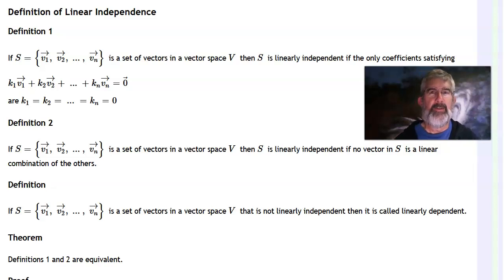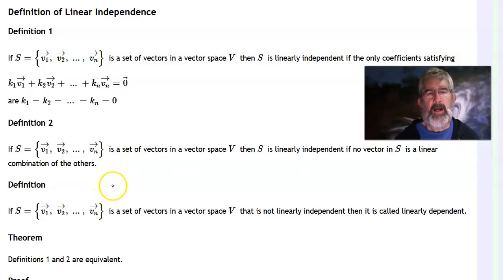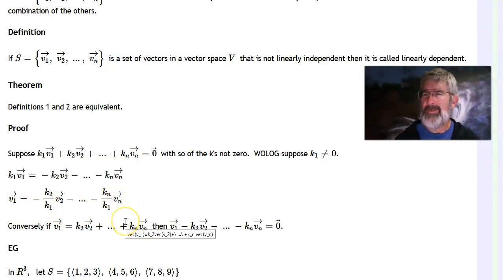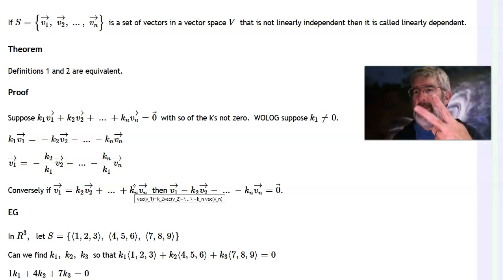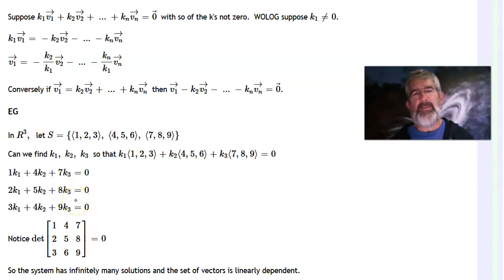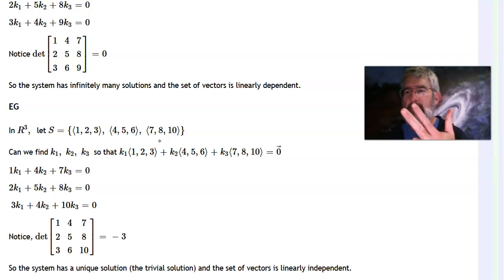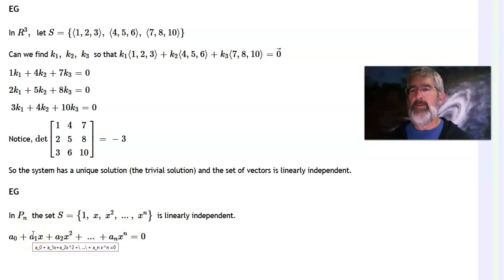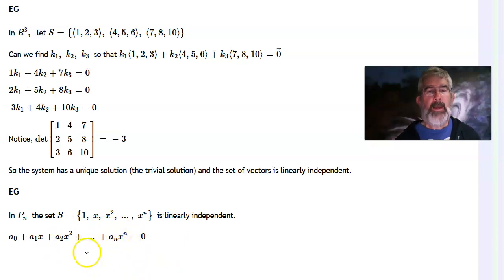Definition of linear independence